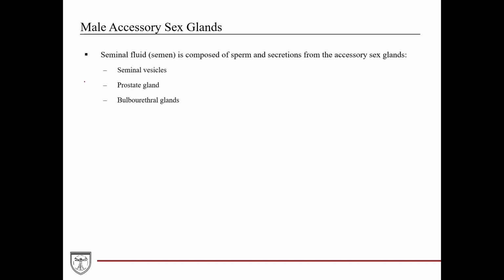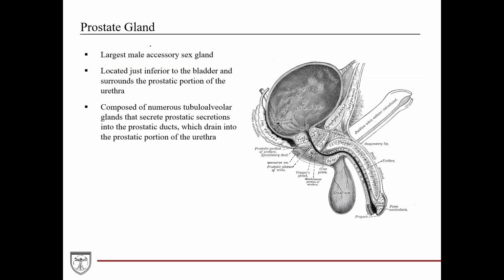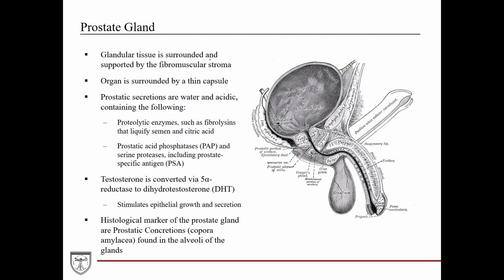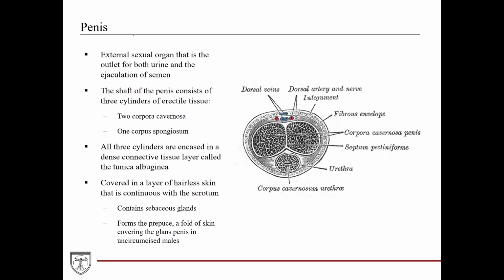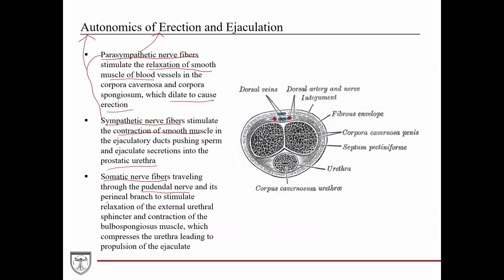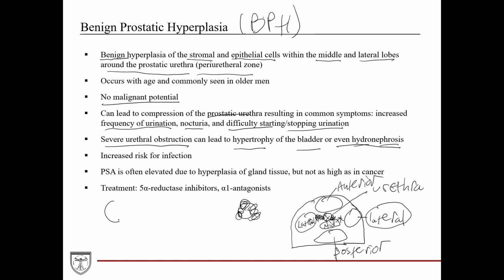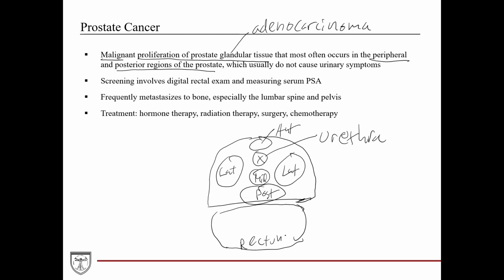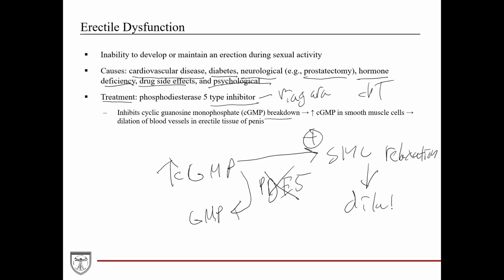Histology of Seminal Vesicle, Prostate, and Male Urethra [Male Reproductive Histology Part 4 of 4]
Covers the histology and physiology for the seminal vesicle, prostate gland, and male urethra. Relevant clinical pearls are are also covered. This video is a part of our Histology Video Course